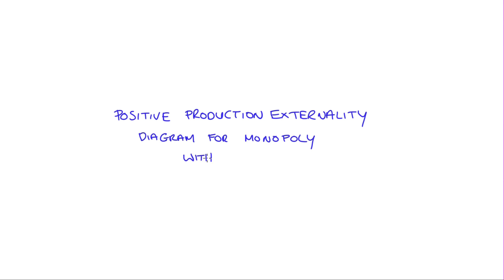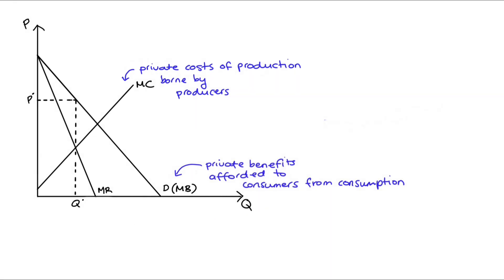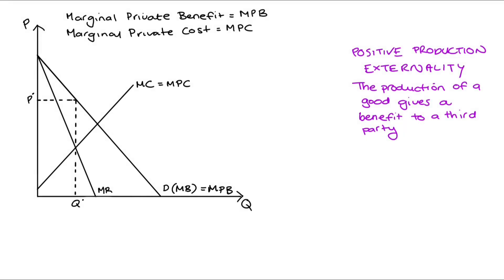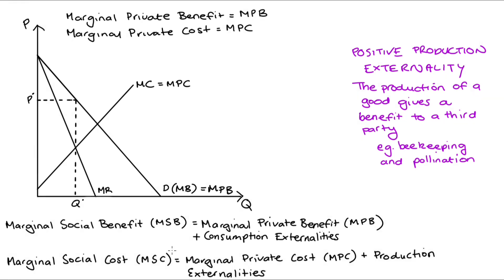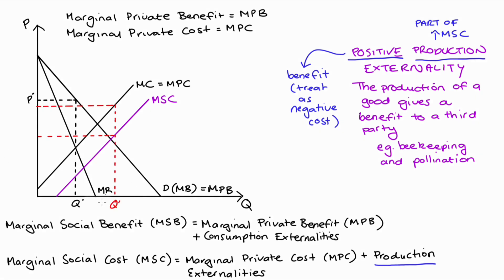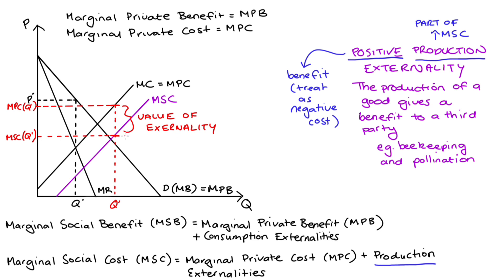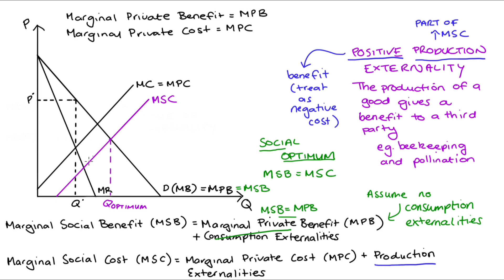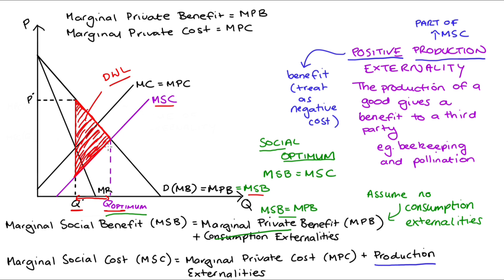Positive Production Externality Diagram for a Monopoly (including DWL)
Hi everyone in this video I go through how to understand our market diagram when we have a monopoly and we also have a Positive Production externality, and as part of the discussion, I go through DWL.

Chapters:
0:00 Introduction
1:31 Positive Production Externality
2:48 Including Positive Production Externality in MSC and drawing on the diagram
4:13 Market Failure / Deadweight Loss